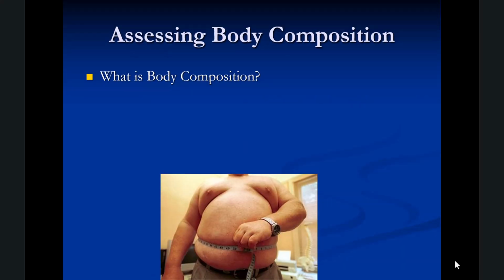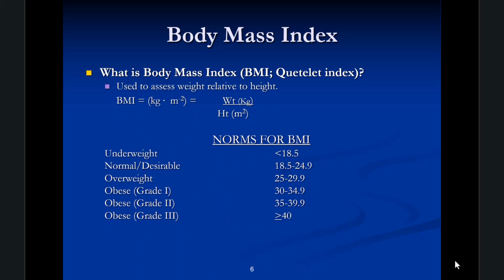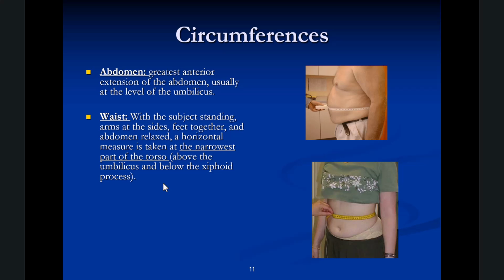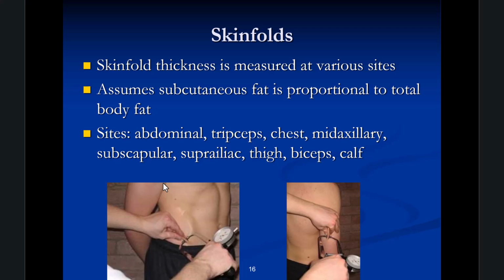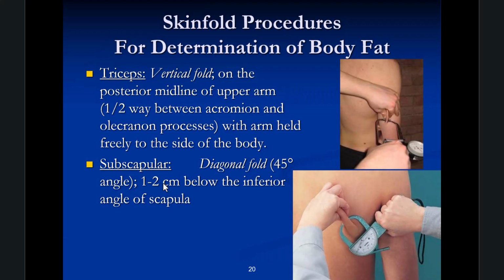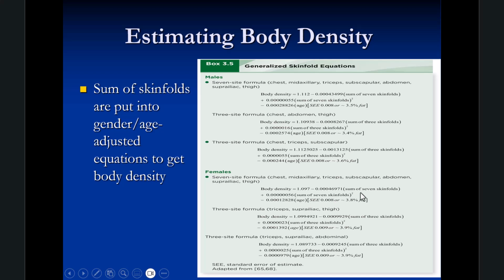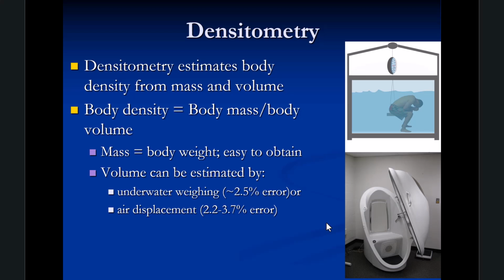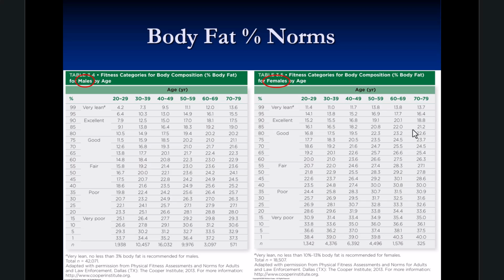Lecture 6 - Body Composition